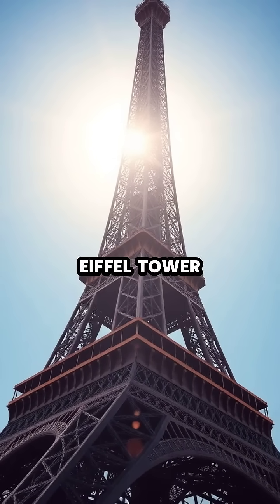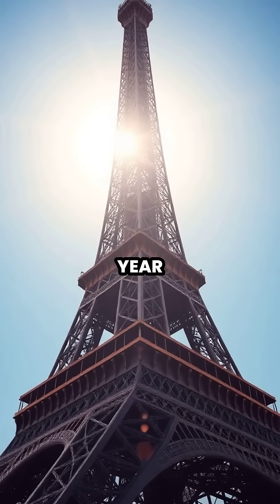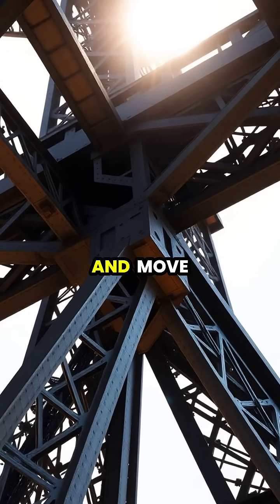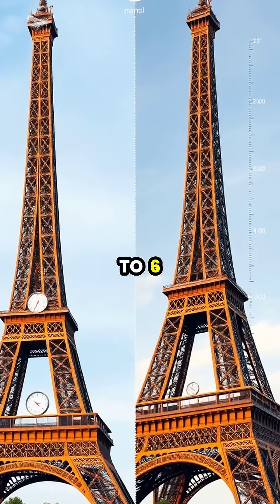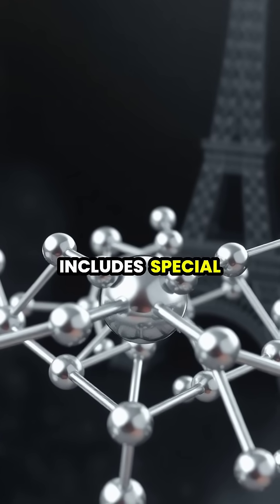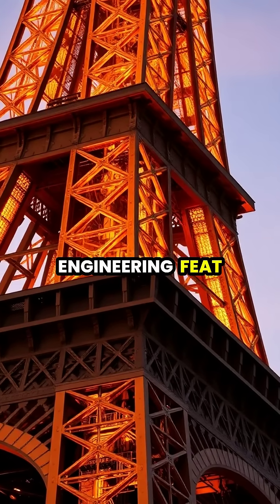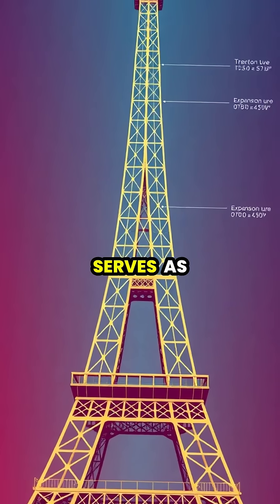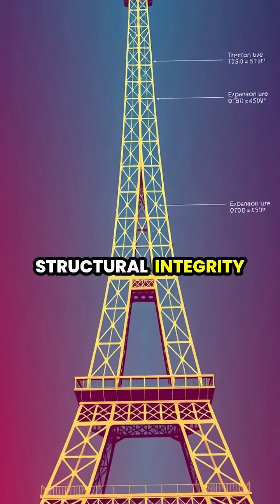The Eiffel Tower's Amazing Thermal Expansion Explained!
Did you know the Eiffel Tower can grow up to 6 inches taller in summer? 🌞 Explore the fascinating science of thermal expansion and how this iconic structure handles temperature changes while maintaining its beauty and stability. From intricate iron joints to mesmerizing summer views, join us on a journey of engineering marvel!